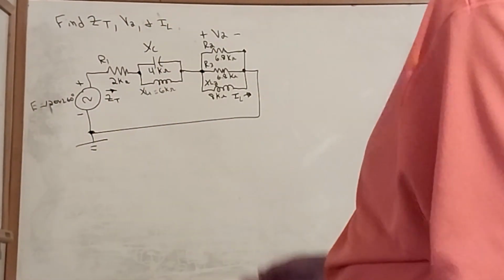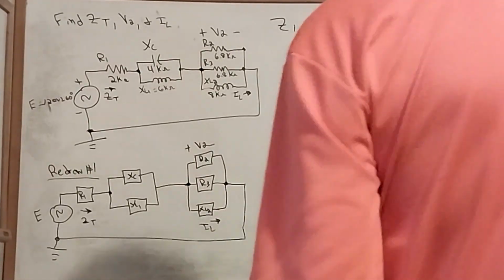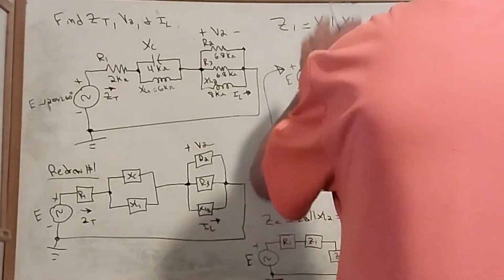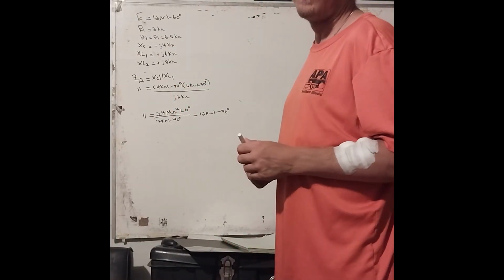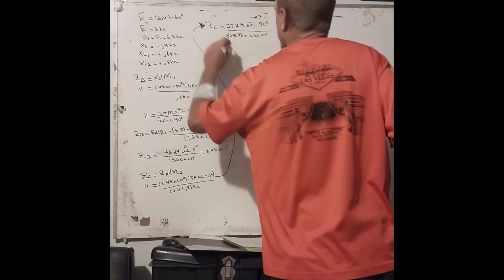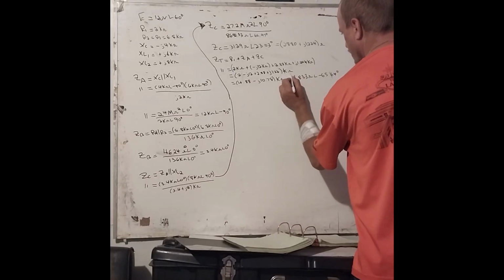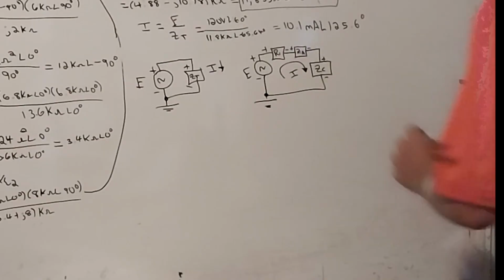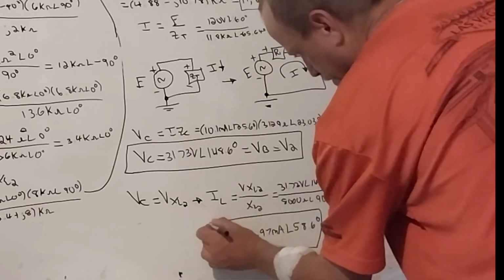AC Series Parallel Problem 20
Another problem that breaks 2 different parallel branches into singles that become a series combination.